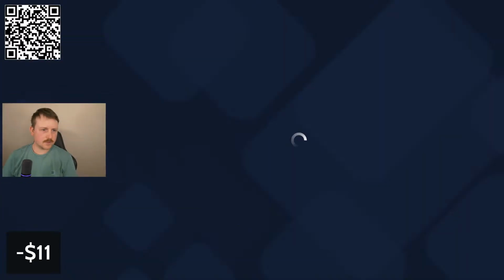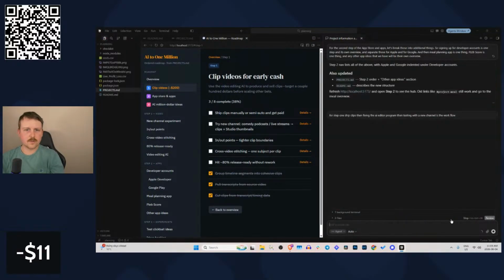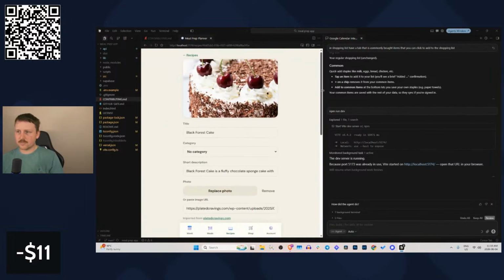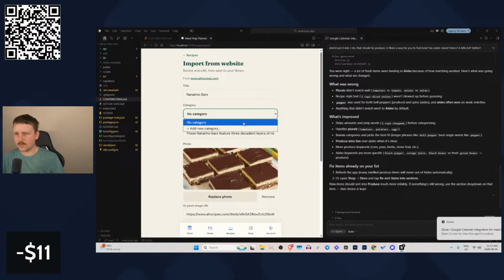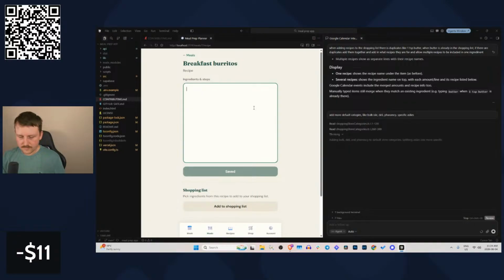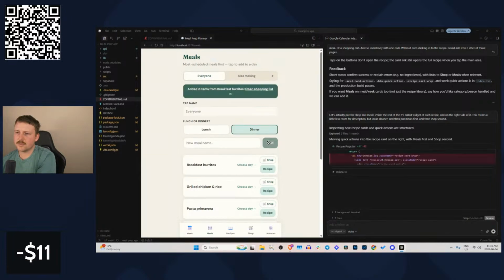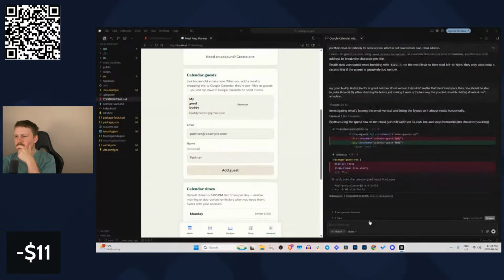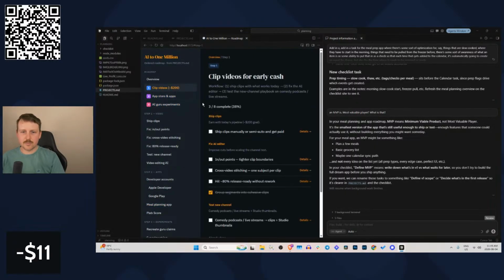Week 1 to $1m | Optimizing the plan and working on the main APP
Follow the main Channel

Support the challenge.

I build in public. See my plans, and my profits and losses with this challenge